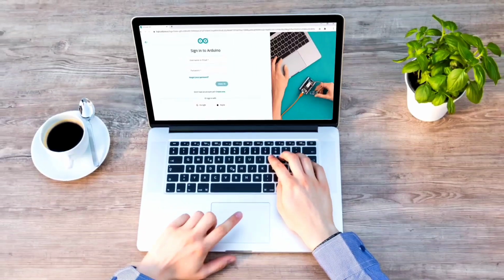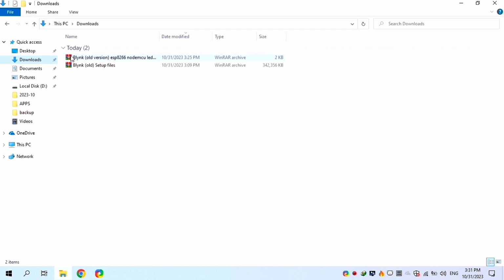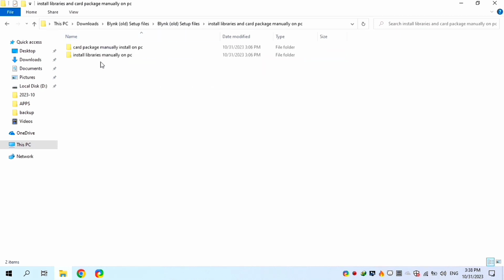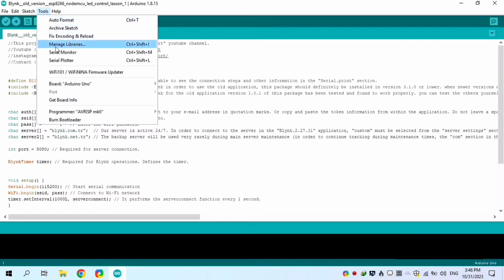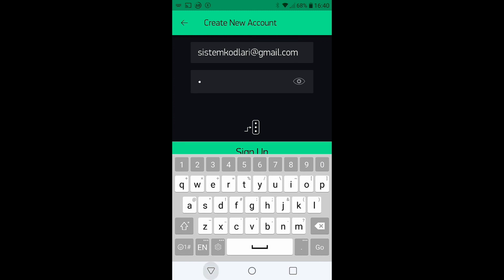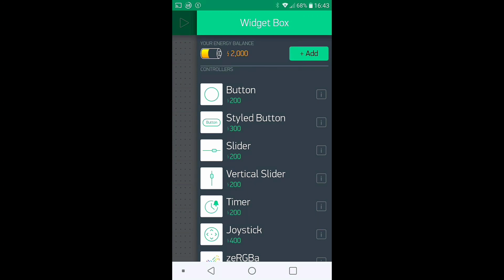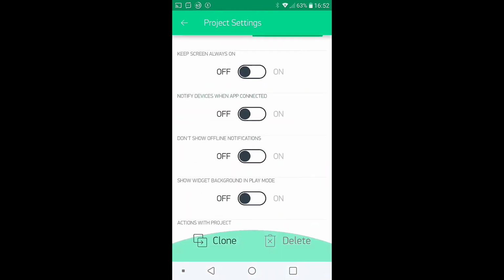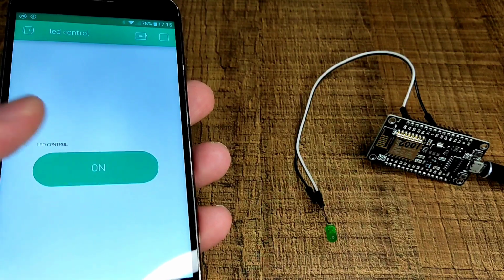1.Blynk Esp8266 Led Control Lesson 1 | Blynk old NodeMCU wifi IoT Arduino code DIY English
This playlist covers lessons created using Nodemcu esp8266 and blynk.
Blynk energy is available for our channel subscribers and is free of charge. (channel subscription is also free)
In order for Blynk energy to be added to your account, after liking the video and subscribing to our channel, you must write "the e-mail address with which you created an account in the blynk application" under the video.
You can write it in full if you wish.
When a comment is made, our team will immediately add your free energy to your account.

Sample comment;
Thank you for the Blynk esp8266 project tutorials.

1000 energy valid for 3 months will be loaded to your account free of charge.

As long as you continue to be a Katıl member, your energy will always remain active.

Video sections;
00:00 Introduction
00:47 Materials and installation
02:23 On the computer section
07:35 Telephone section
12:31 Code upload
13:52 Project testing

1.Question: Can I access the application and server from all countries?
  Answer: Yes, it is accessible from all countries.

2.Question: On which operating systems can the application be used?
  Answer: The application can only be used on Android operating systems.

3.Question: Is channel subscription paid?
  Answer: No, channel subscription is free.

5.Question: How much energy is given for free?
  Answer: 2000 energy is given.

6. Question: How long is the energy you give valid?
  Answer: It is valid for 3 months (90 days). This period will be enough to make and test your projects.

7.Question: What will happen when the 3-month period ends?
  Answer: When the period ends, you can extend the period for another 3 months by writing a new comment. Or you can order energy annually.

8.Question: Will my project be deleted when the 3-month period ends?
  Answer: No, your projects will not be deleted, only your access will be restricted. If you wish, you can purchase energy from the purchase link or the join button.

9.Question: Is the server always active?
  Answer: Yes, it is active 24/7.

10.Question: Which server should I use? In the video, 2 separate servers are mentioned.
Answer server should be used. The other server is a backup.

11.Question: What is the backup server address explained in the video?
Answer: As you know, every working system may need maintenance. These maintenances are rare enough to happen once or twice a year. You may want to continue to follow the projects you have done during this maintenance and not be interrupted. For these times, you will be able to continue accessing and controlling your projects by simply changing the server address in the application without making any changes to your code.

12.Question: How will I be informed about maintenance times?
   Answer: You will be informed by e-mail when maintenance will be performed.

13.Question: Is the server safe?
   Answer: Yes, the server is safe. It is protected by a special firewall to prevent anything from happening to your projects and is backed up periodically.

If you have any other questions, write them in the comments section.

We thank you.